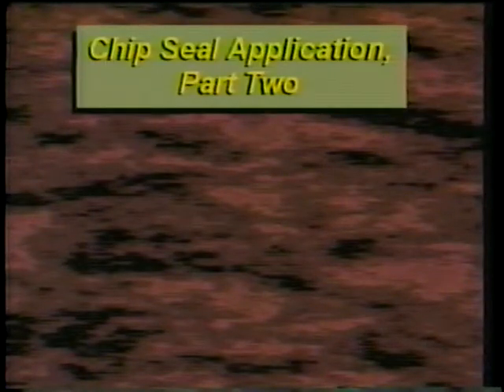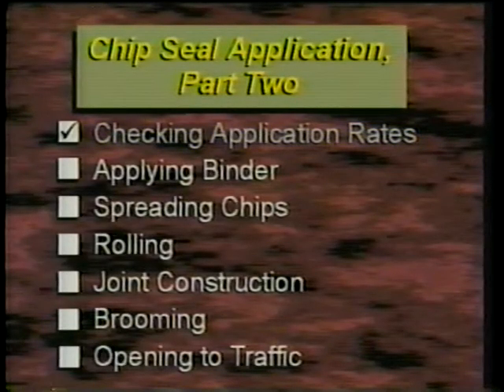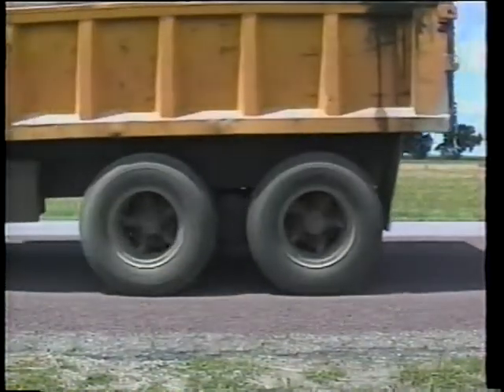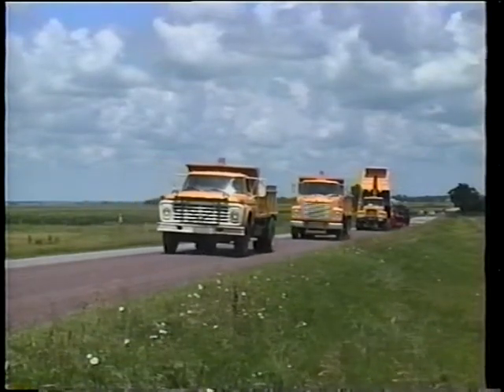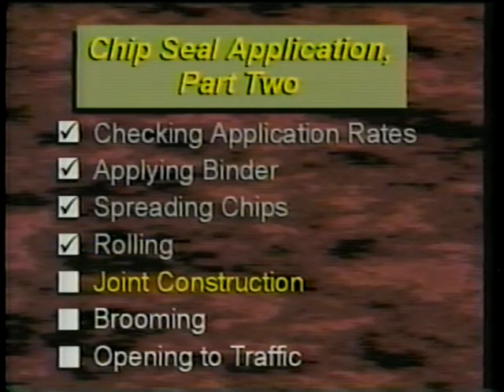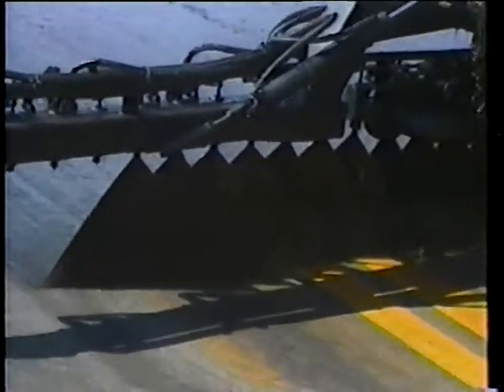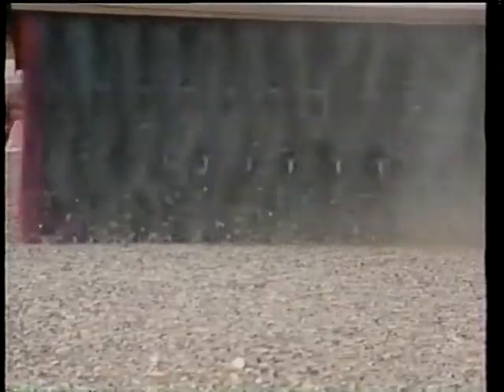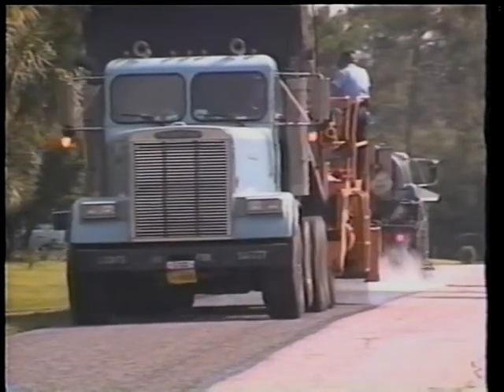Chip Seal Application - Part 2